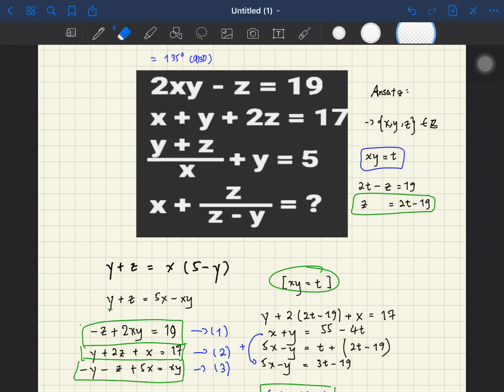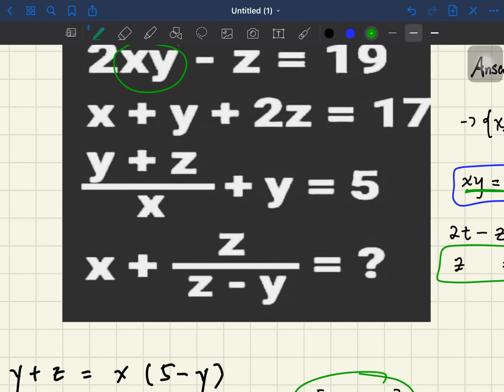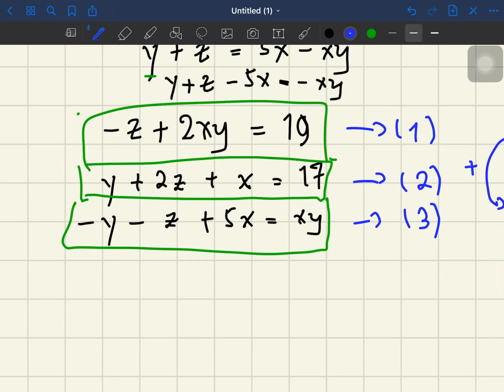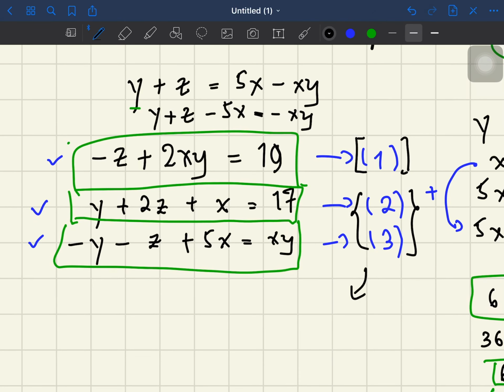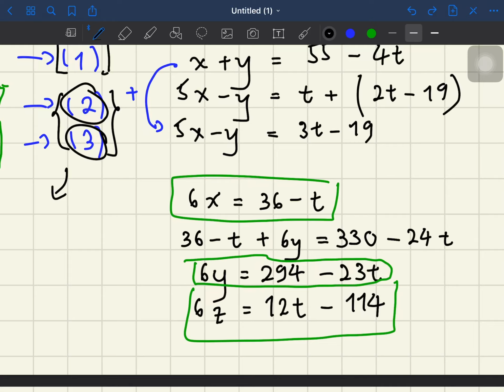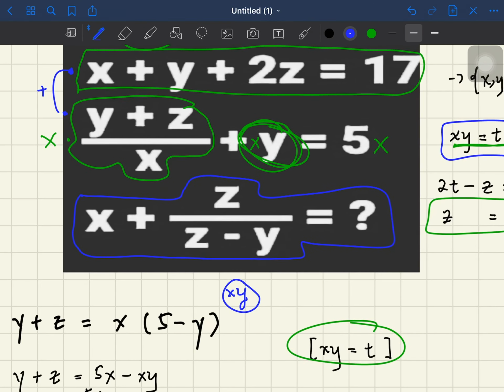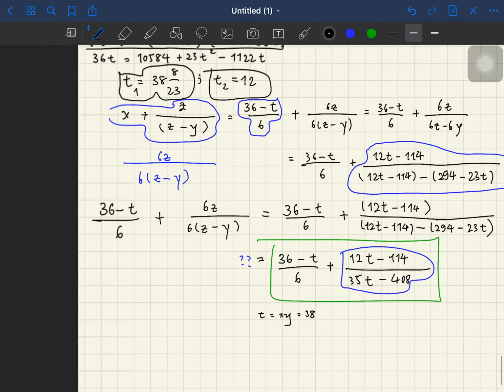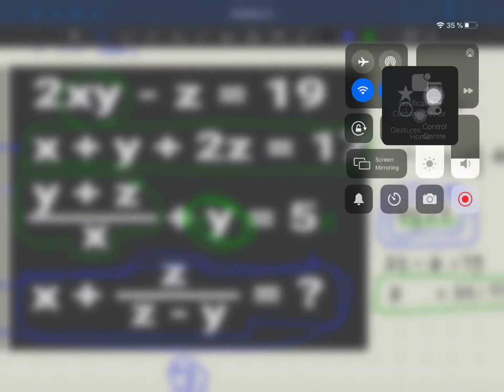HOTs Question of simultaneous equations, 3 Equations involving 4 Variables